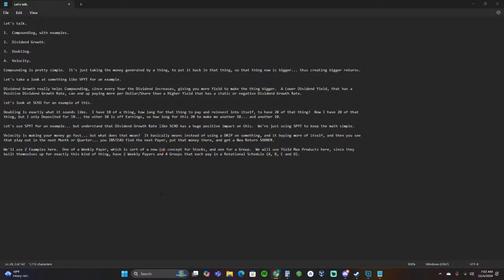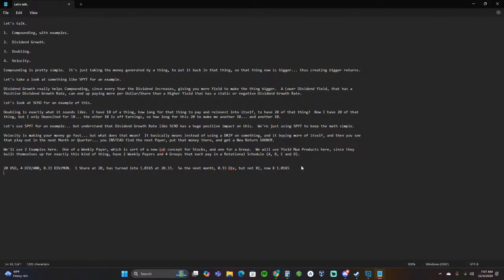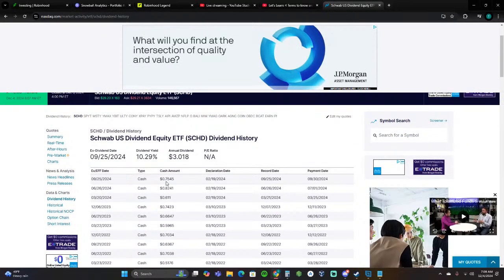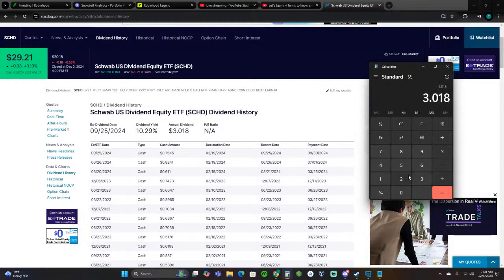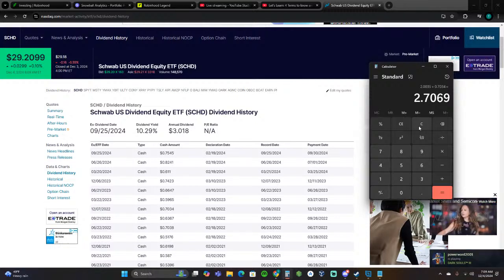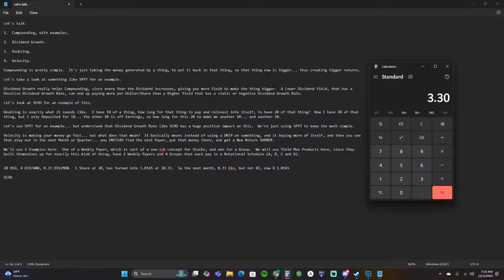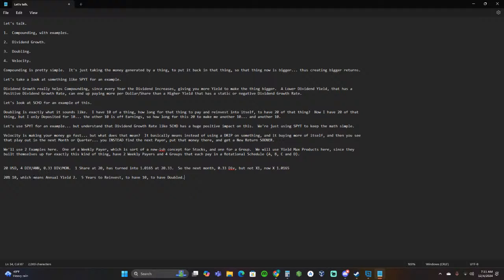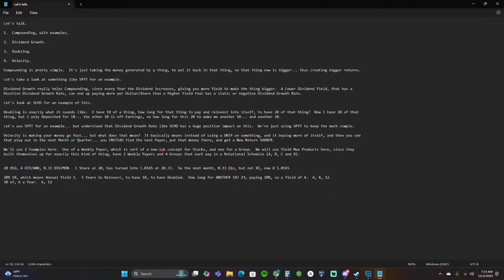Let's Learn: New to Investing? 4 Terms to know and apply.